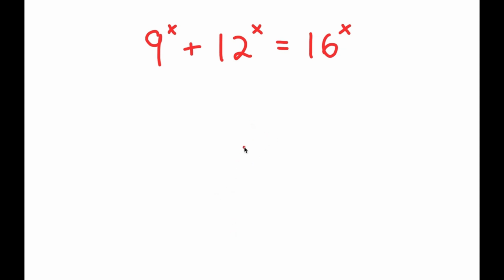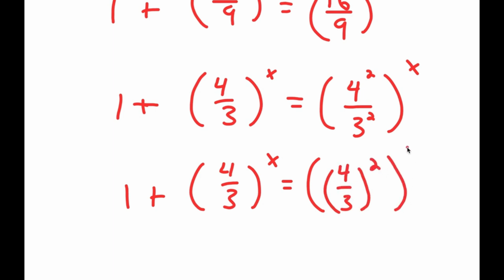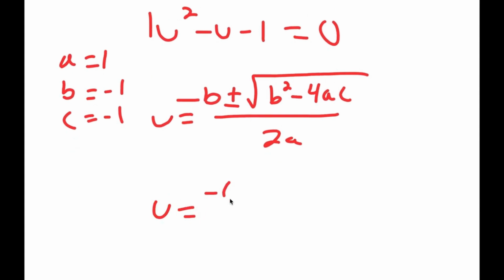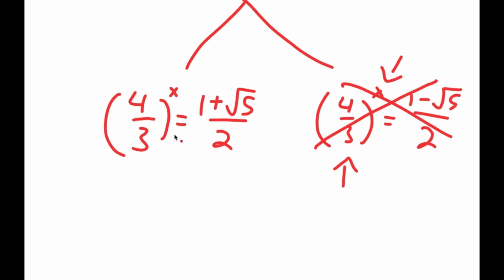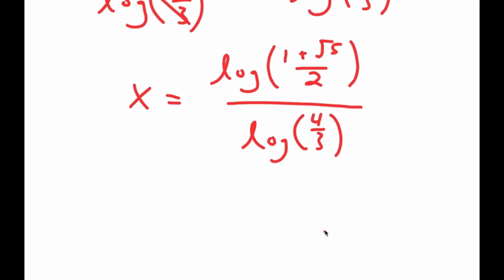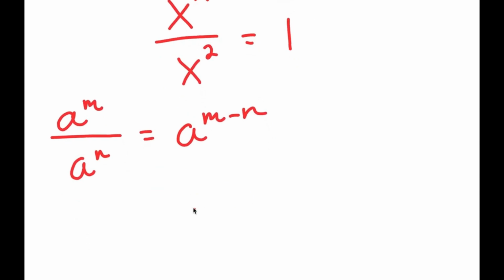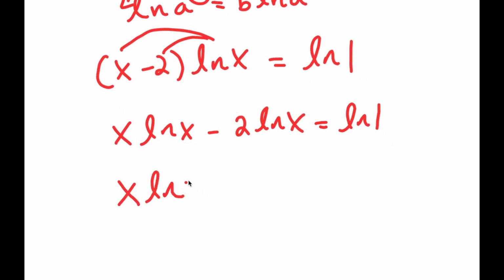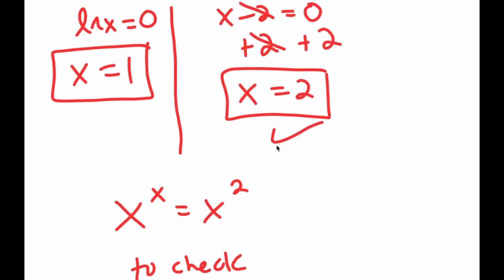99% Of People Cant Solve This Simple Problem | A Nice Exponential Problem